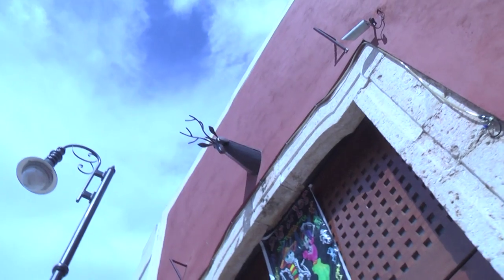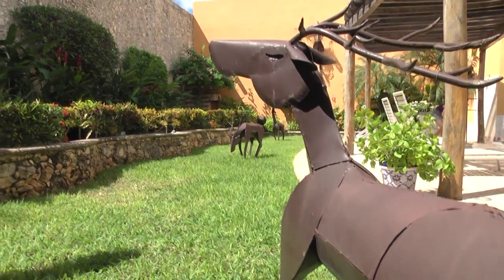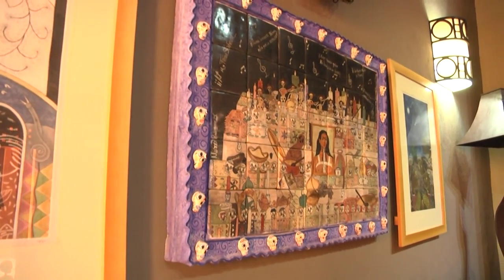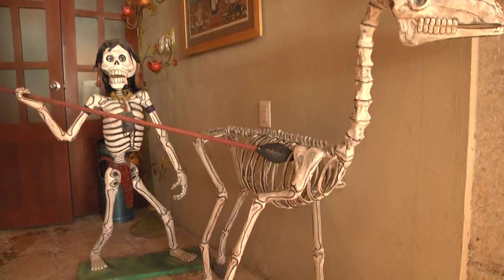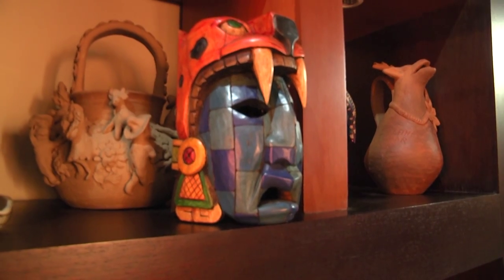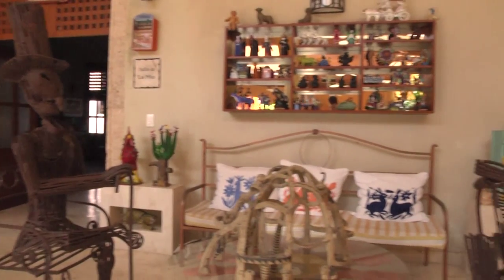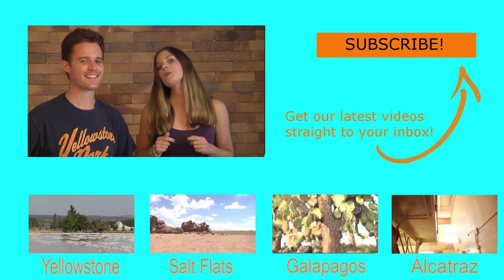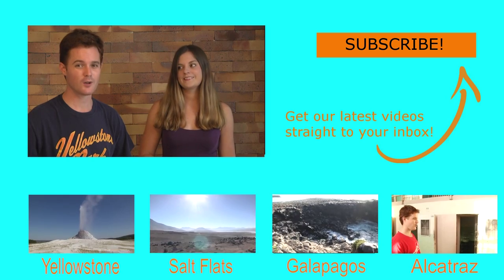Casa de los Venados Mexican folk art in Valladolid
visit Casa de los Venados, is a private home with more than 3,000 Mexican art works on show.

From the blog: Impressive doesn’t even cut it.

Dave and I didn’t really have too much of an idea of what Mexican folk art was like before we went. I was thinking Day of the Dead, brightly coloured paintings of skeletons – that kind of thing – but I was seriously wowed by what was on display in Casa de los Venados.

Mexican folk art includes copper, pottery, paper maiche, paintings and sculptures. And whatever medium Mexican folk art is produced in, you can guarantee John and Dorianne have an example of it.

But it’s not just the artwork that’s impressive – the home itself is unlike any house I’ve seen before. A traditional colonial mansion built 400 or so years ago, when the Venators bought it the building was in ruins.

They spent eight years restoring it to its former glory – adding modern touches like an exercise room and a pool – but keeping the thumbprint of the architecture at the soul of the design.

It’s a home that would impress even Kevin McCloud, presenter of Grand Designs. Heck, this house was made for that show!

My favourite part was probably the glass-bottomed bridge that spanned the swimming pool, leading from the main courtyard of the home to the outdoor bar. Now that is a place I could easily enjoy a cocktail or two in.

But aside from the fact that there are more than 14 bathrooms in the house, and numerous bedroomed suites, complete with their own gardens and lounge rooms, the house isn’t open for public stays.

In a way, I feel like the Venators are missing a trick here – people would pay hundreds – if not thousands – a night to be surrounded by Mexican folk art in such a historic building. But it’s obvious the Venators neither want nor need the money.

What the Venators have created has come completely from the heart, and it’s something they’re passionate about and have been for their whole lives – art collecting.

When they were showing their home around to friends visiting from the US a couple of years ago, their mates were so in awe of the joint that they suggested the Venators open it to the public.